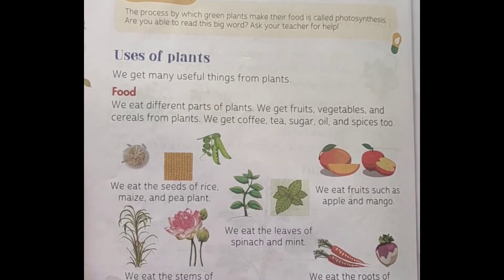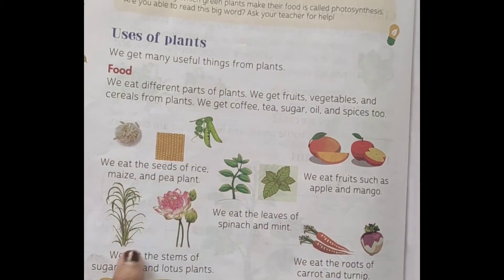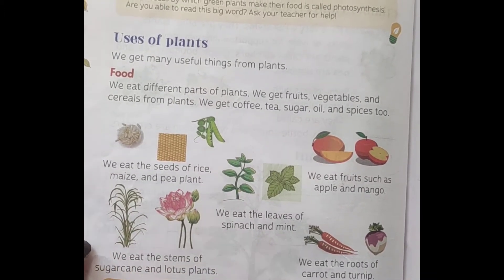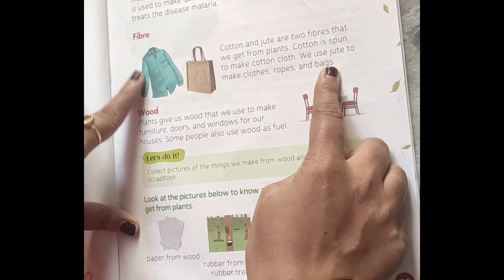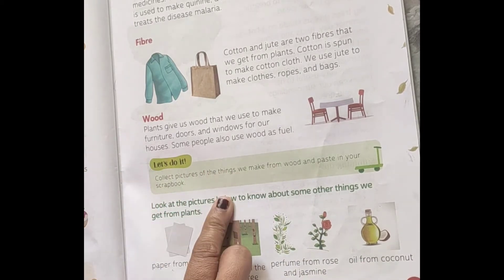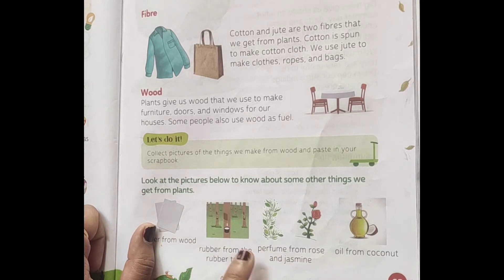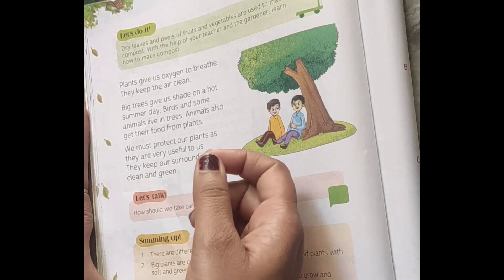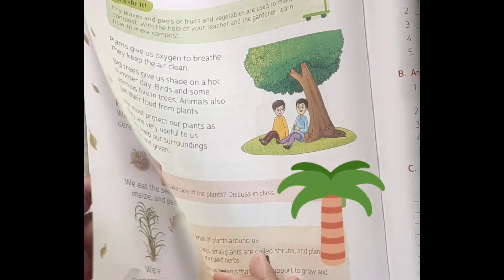USES OF PLANTS|PLANTS ARE USEFUL FOR US||food,medicines ,fibres ,shed,houses for many, furniture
house for many
plants are our friends

give your valuable feedback in the comments section

thankyou

Mrs Honey